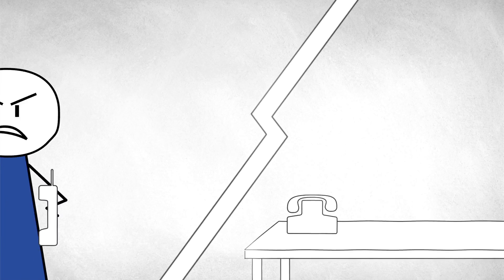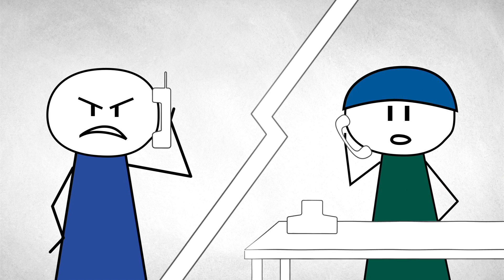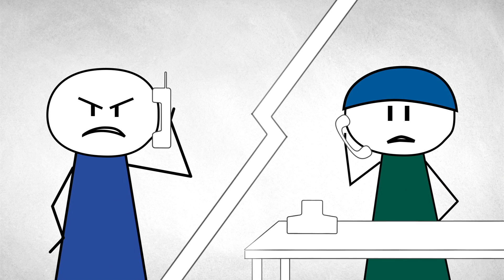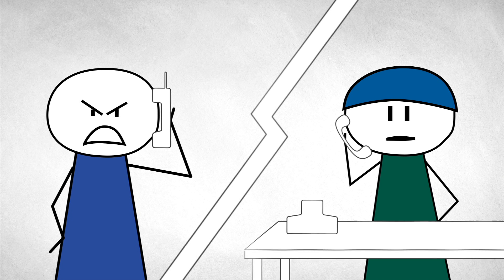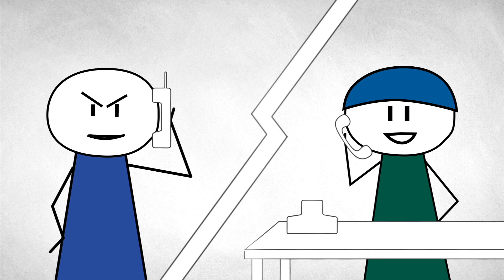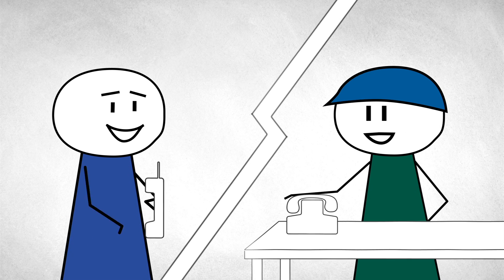Our Service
Information on our services